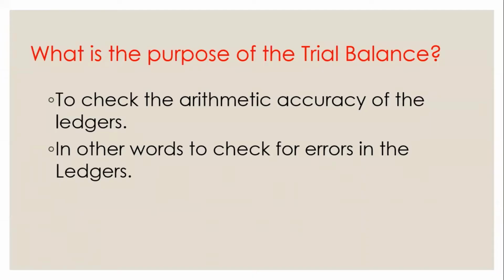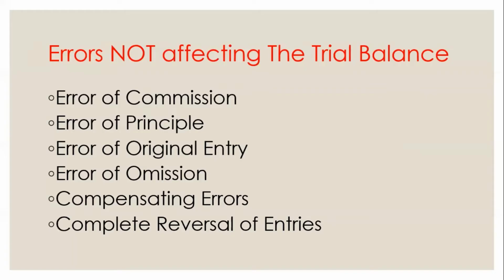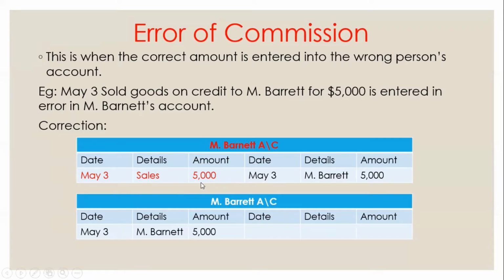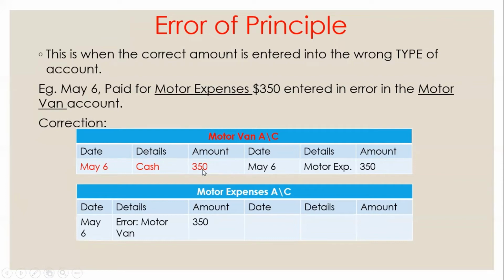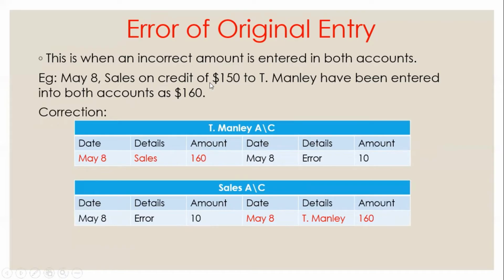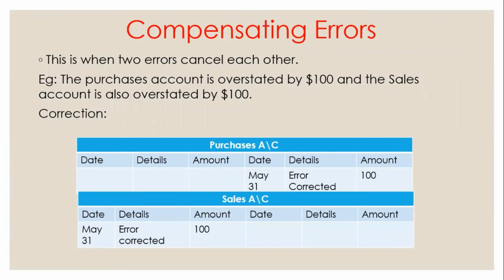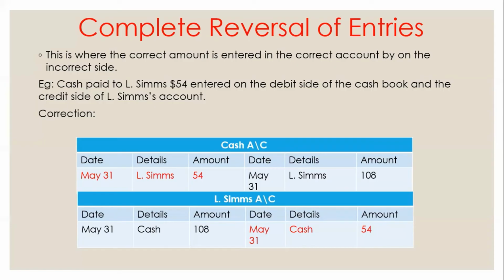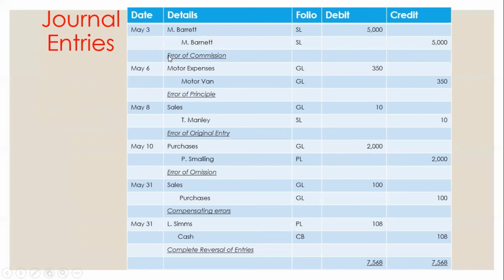How to do Correction of Errors | Errors that DO NOT Affect Trial Balance | POA Tutorials.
In this video I look at how to do correction of error that do not affect the Trial Balance.